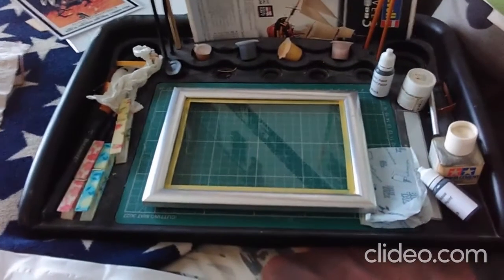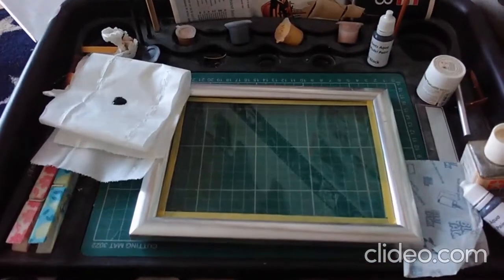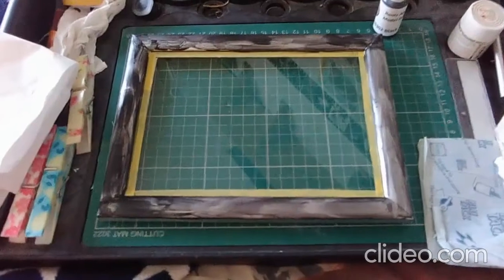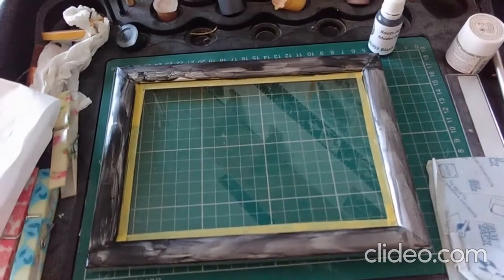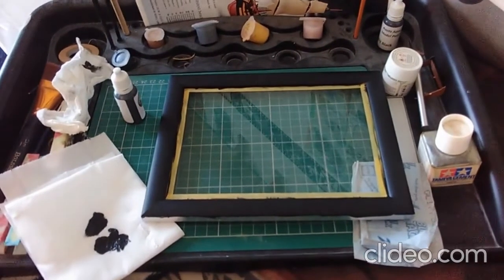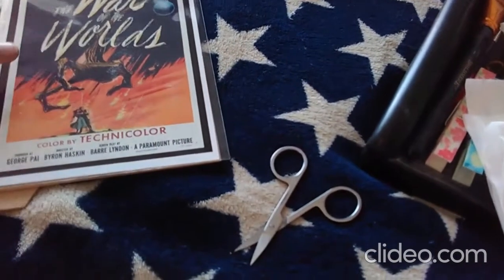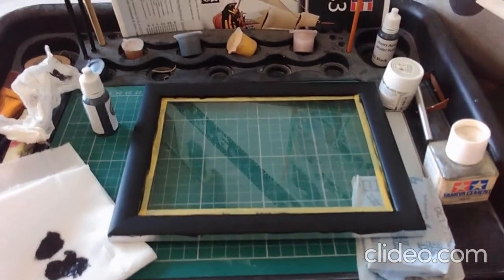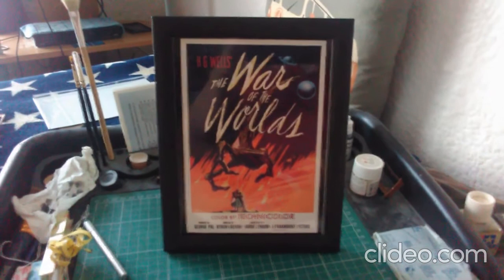Painting a Second Hand Frame for my movie poster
So I got a picture frame but wanted a black frame for a movie poster so I decided to make it black myself. Hope you enjoy the short video. It's not the best but I thought I might inspire some to try something new and different.